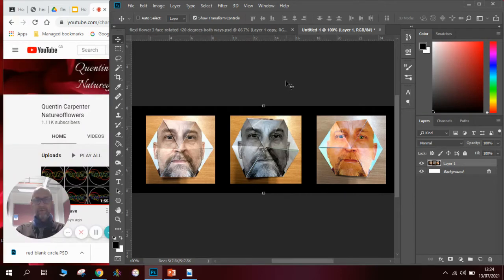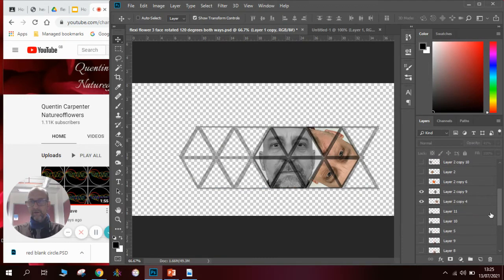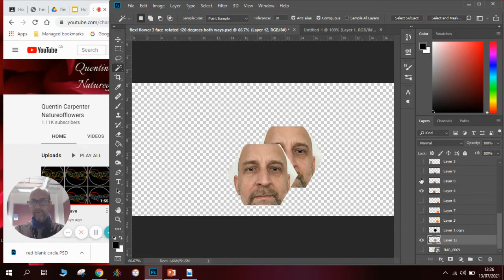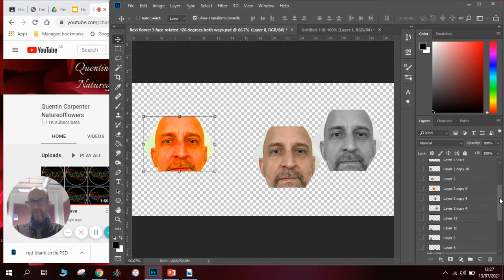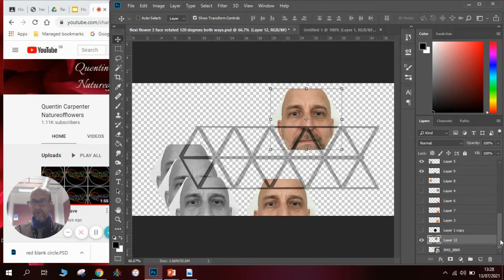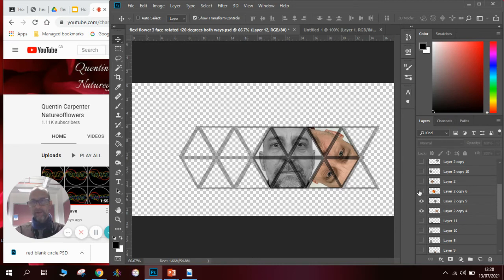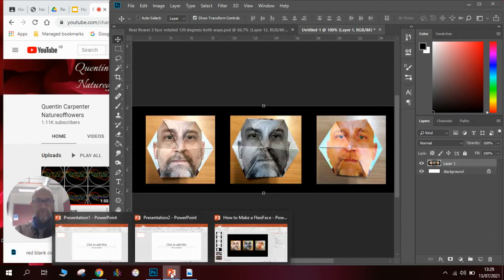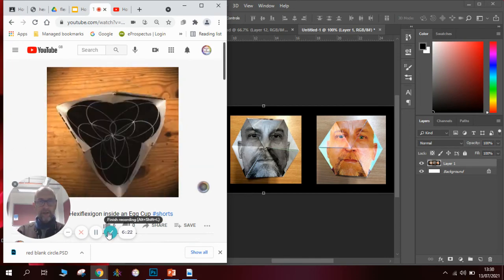How to Make a FlexiFace Hexiflexagon in Photoshop inspired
Learn how to set up a series of photos to print out to make a Hexiflexagon